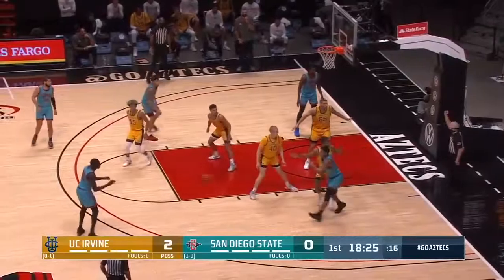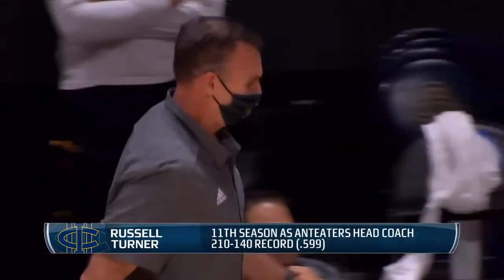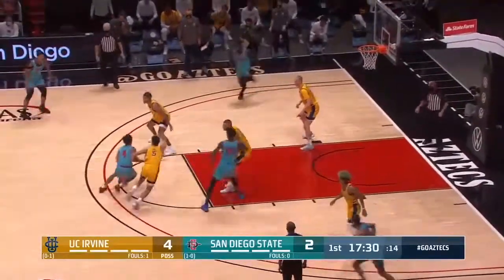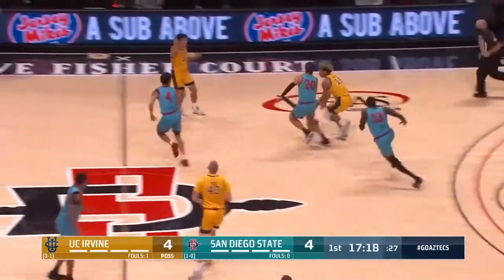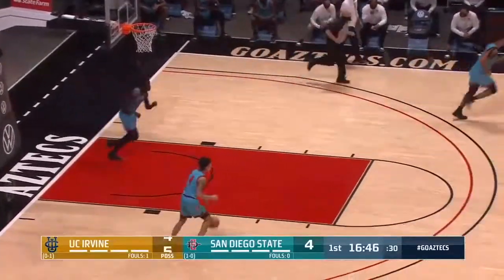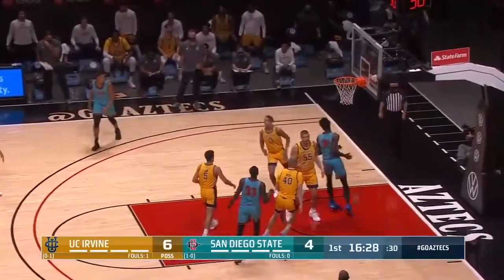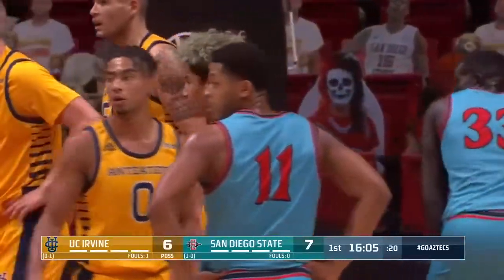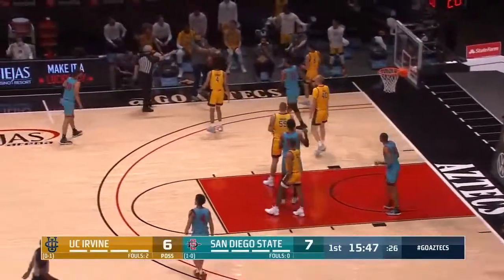Basketball Reel (SDSU-UC Irvine)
Jon Schaeffer's basketball reel, featuring play-by-play from a 2020 San Diego State vs. UC Irvine game that was produced by the Pac-12 Network.